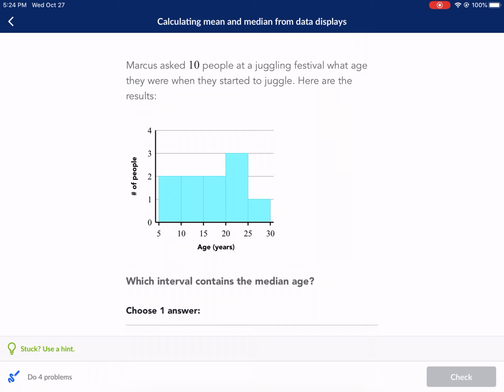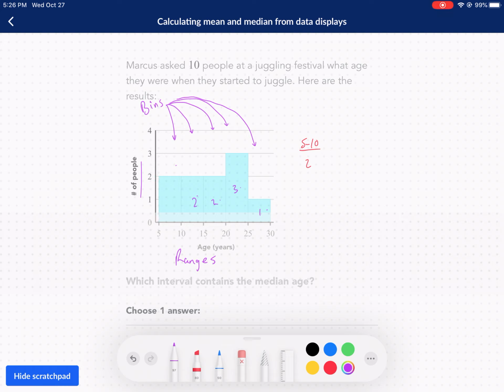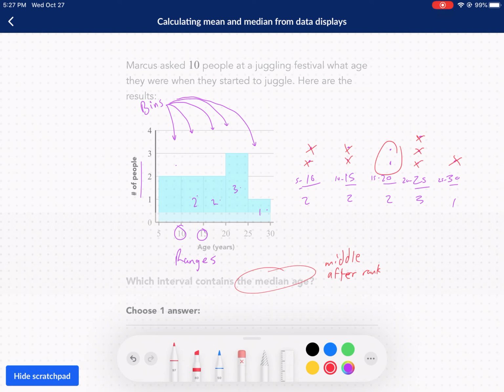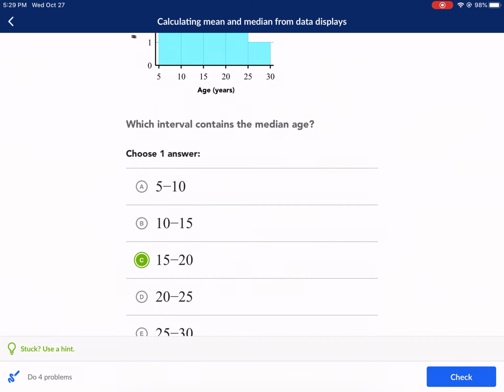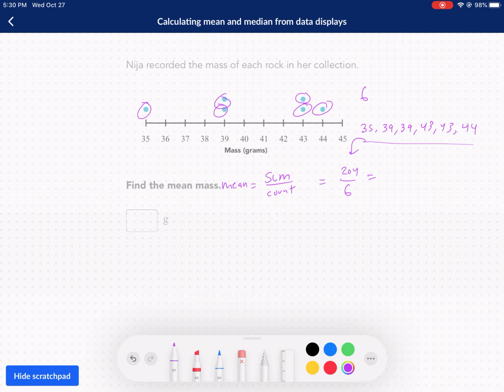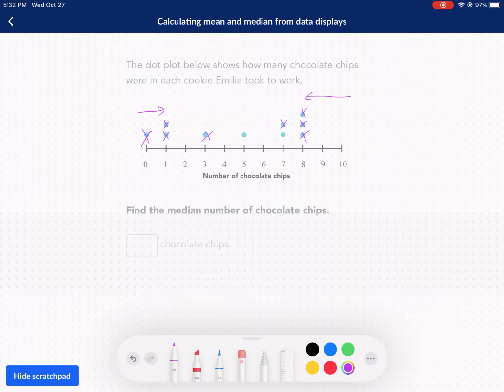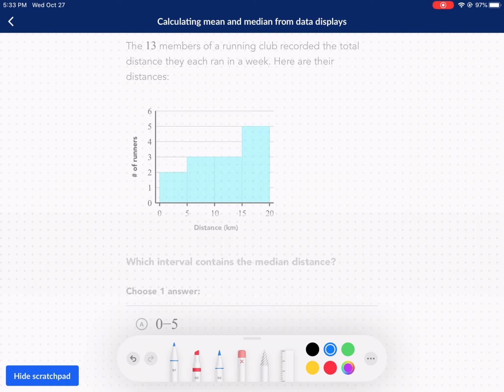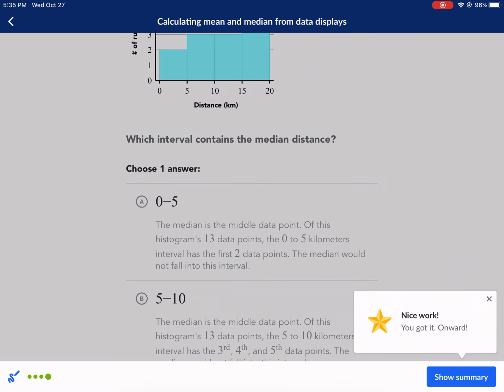Khan Academy Tutorial: calculating mean and median from data displays